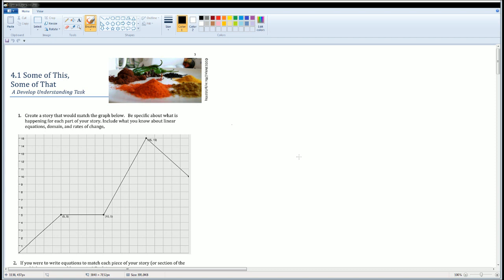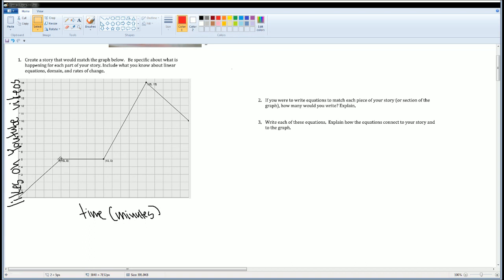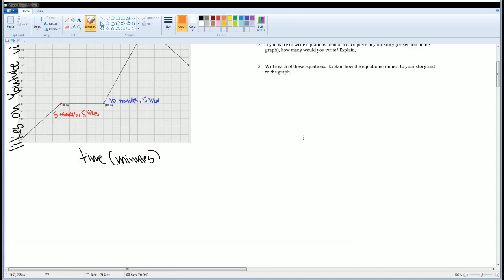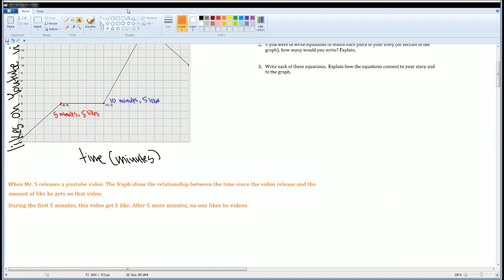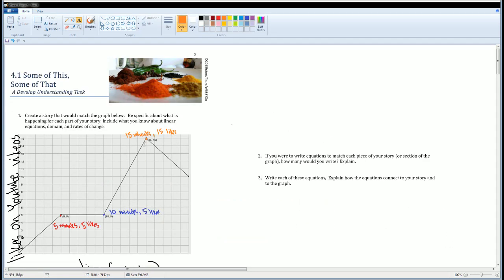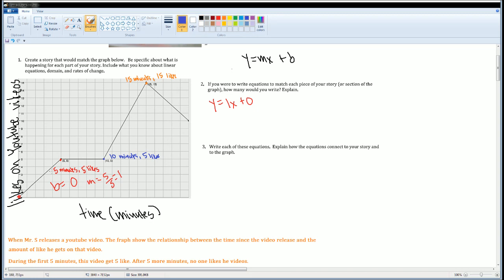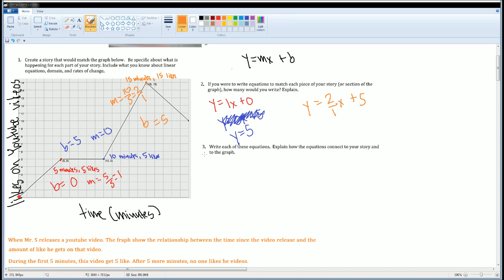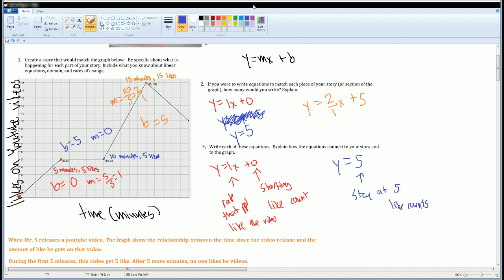Week 3 Date 4/2020 to 4/24/20 Page 5 Solution and Notes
This covers page 5 of the IM2 Packet for date 4/20/20 to 4/24/20
Topics covers:
1. Slope, Rate of change
2. Linear equation
3. Starting value, y-intercept